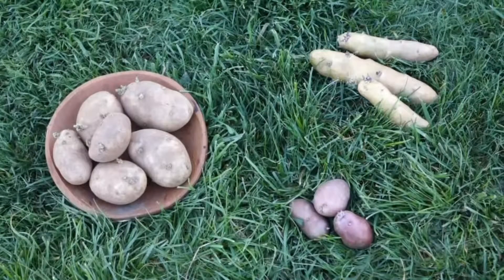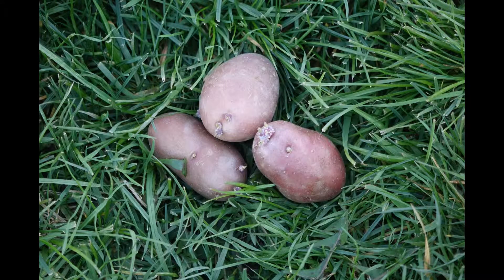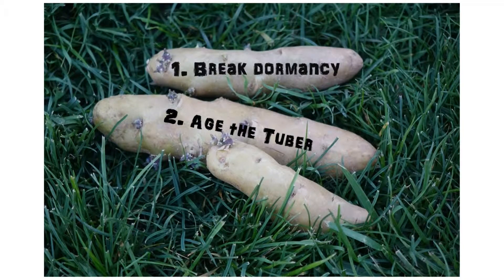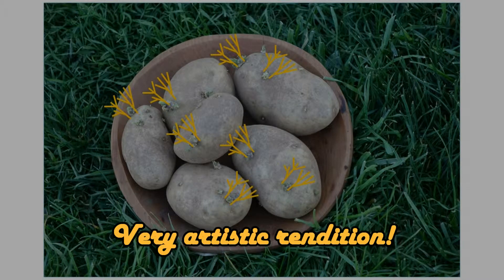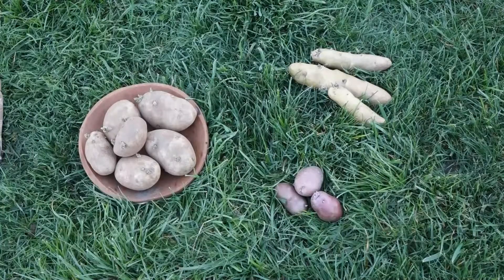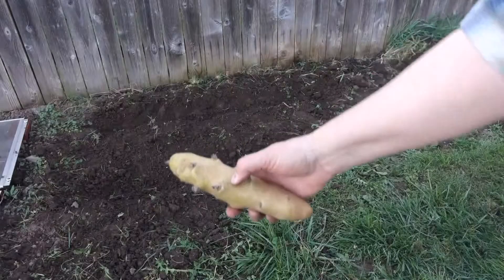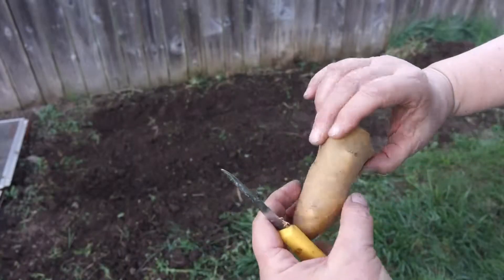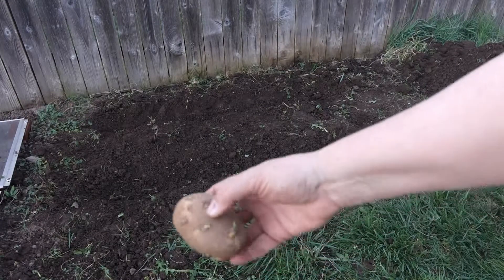Why chit? Planting pre-sprouted potatoes in early spring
Why do some people chit their potatoes before planting? There are three reasons for chitting potatoes. (1) Potatoes that are stored for use as next year's planting stock are kept in conditions that promote deep dormancy, like a deep sleep. Especially if you are planting potatoes in the early spring, when growth may be slowed by cold temperatures, it can be helpful to chit the potatoes to 'wake them up' out of that deep dormancy.

(2) Chitting changes the physiological "age" of a potato, and that "age" will affect the vigor of growth and tuber set. Potatoes that are too "young", that is, just recently harvested, won't sprout readily. But after being kept cold and then brought into warm conditions makes the potato "older". When the chitted potatoes have sprouts no longer than about an inch (25mm), they will grow vigorously and will be more likely to have larger tubers. But if the sprouts are allowed to grow longer and become branched and weak, then the potatoes get "old"; they will set more tubers, but each will be small. Note that cutting a potato into pieces also "ages" the tuber and affects its future growth. Knocking sprouts off the potato also ages the tuber. So, doing several things that can "age" your tubers can make them senile and not so productive.

(3) Chitting is fun! Look at them! It makes a potato even funnier than it already is.

In late February 2015, I was in a rush around the Haphazard Homestead because I had to leave town for awhile. So I needed to get my chitted tubers into the ground before their sprouts got too long and over-aged the tubers! Potatoes aren't complicated to plant. A lot of folks will say that if you cut your potatoes into pieces, you should let them cure -- or sit in a warm area until the cuts have dried some. But I planted my mine immediately. It was more important to get them out into the ground! So that's what I did, with the help of Klutzy Gardener. (Addendum: every single one of the potatoes has sprouted and is growing now, a month after planting.)

Happy potato growing!